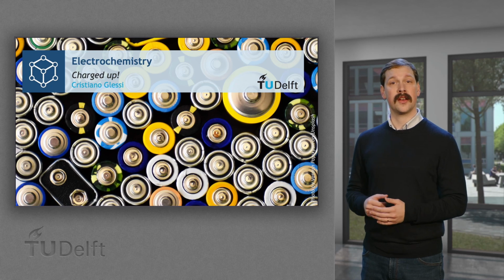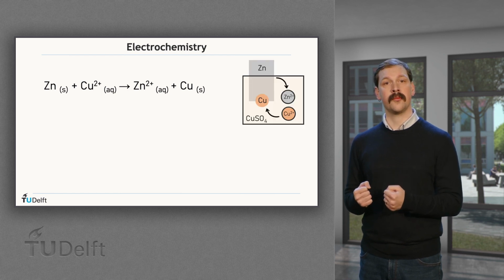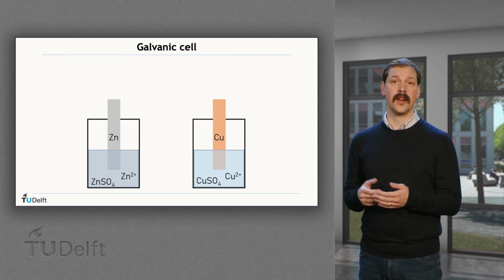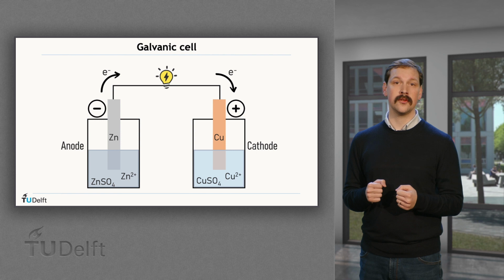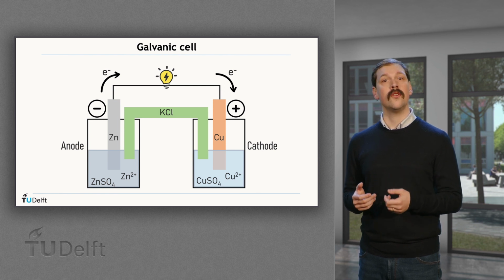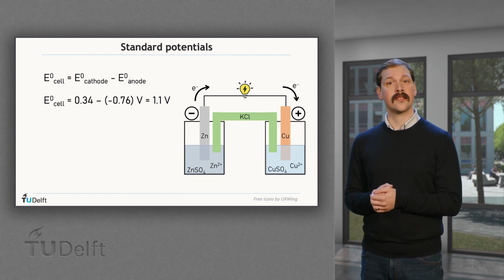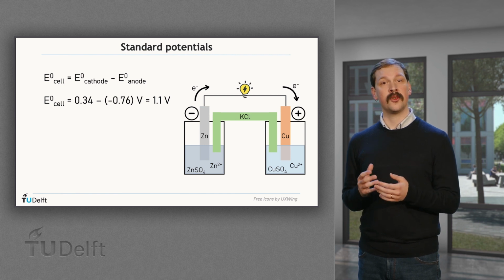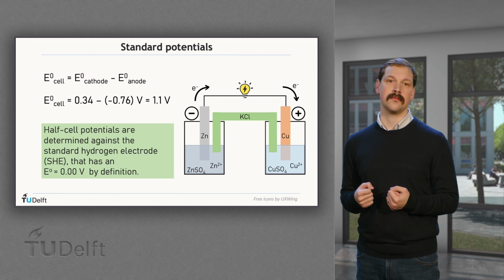PUCH1x_2023_Module_3_4_Electrochemistry_charged_up-video